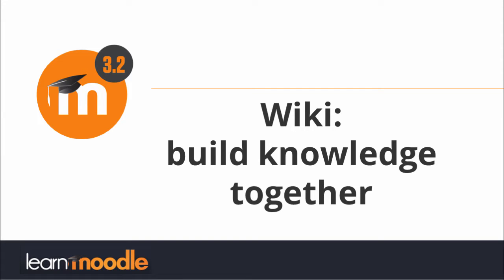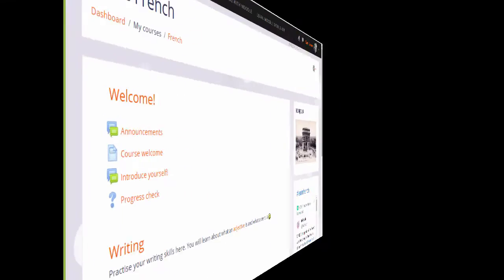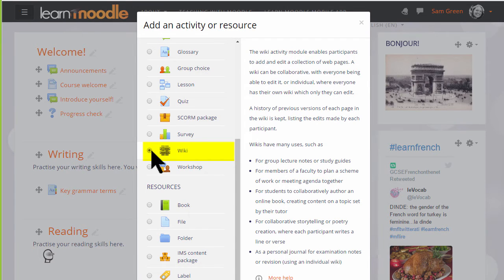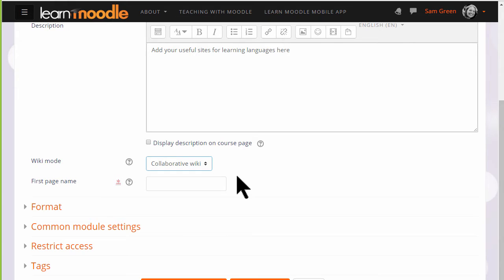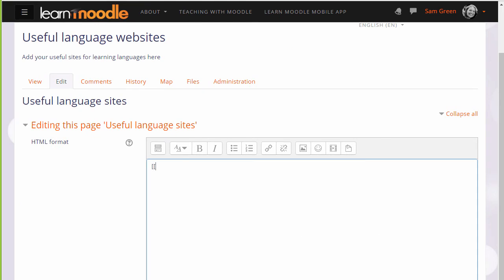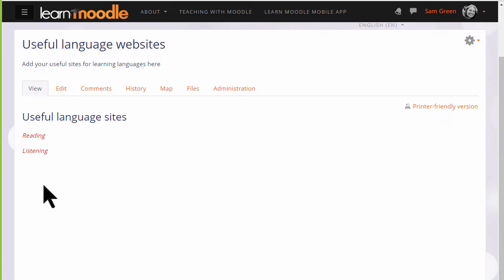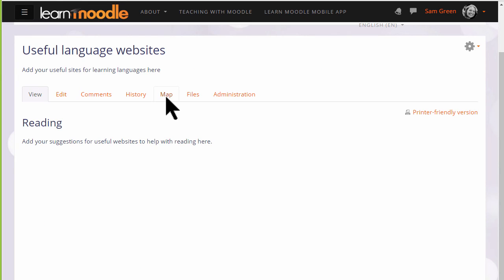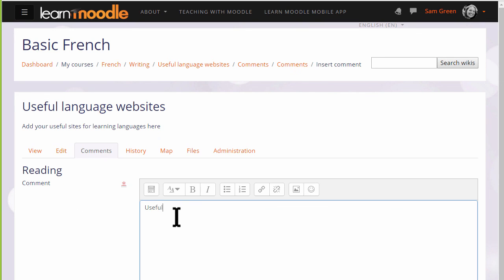Wiki: Building knowledge together in Learn Moodle 3.2